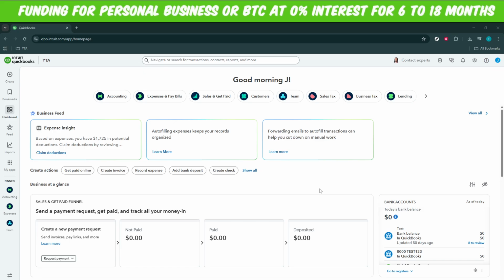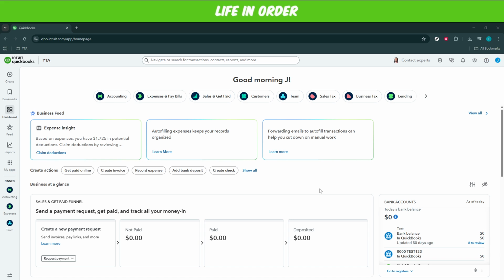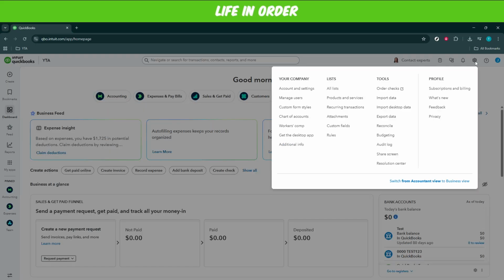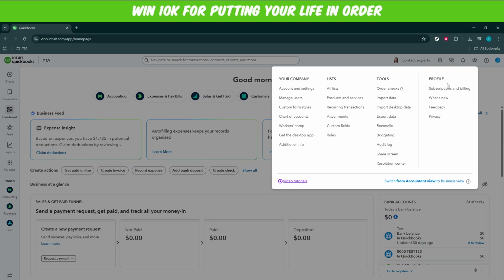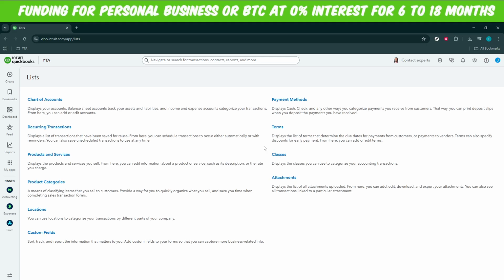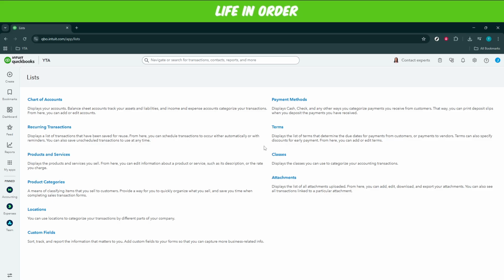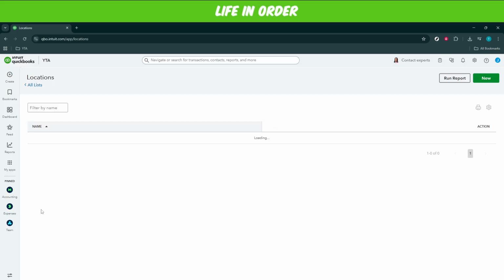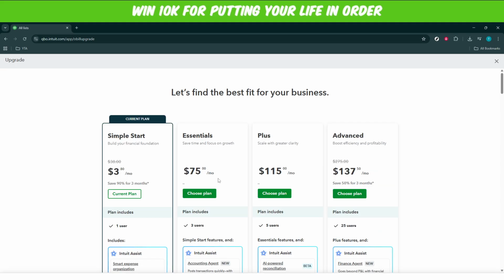Check and edit your location quickbooks 2025